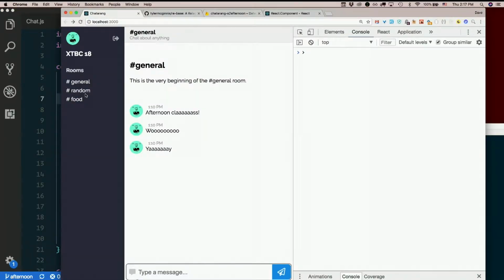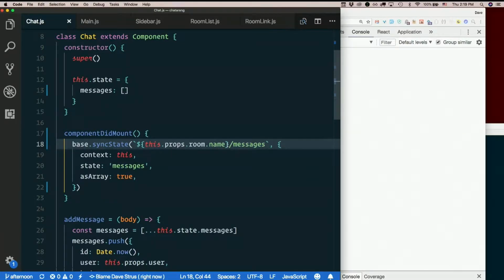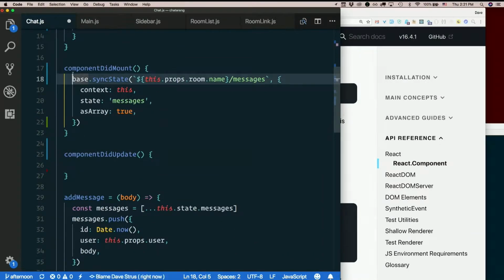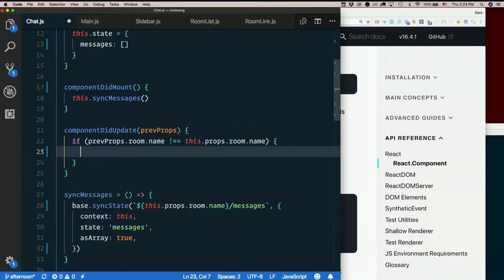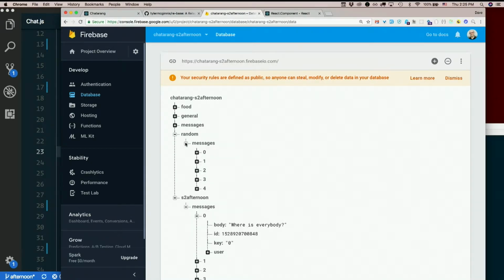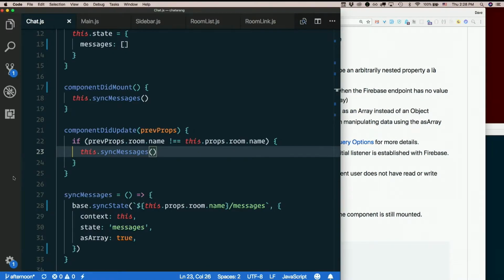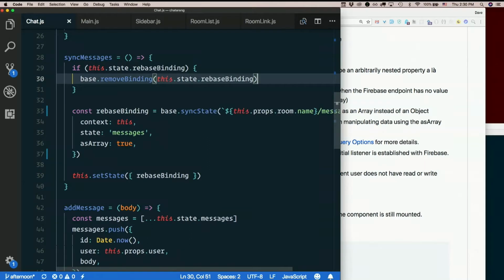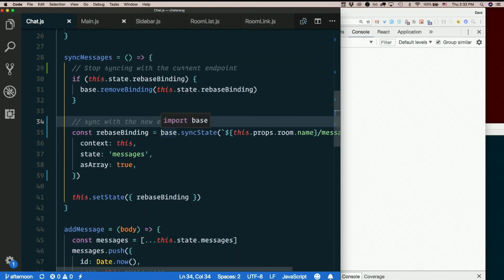Day 8 - Afternoon, part 4: Sync each room's messages separately - XTBC 2018 Session 2